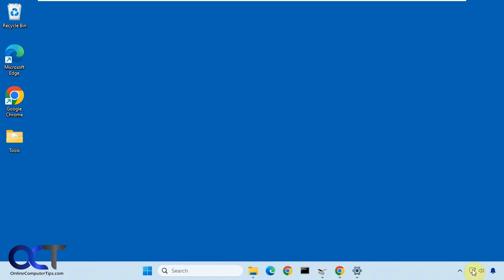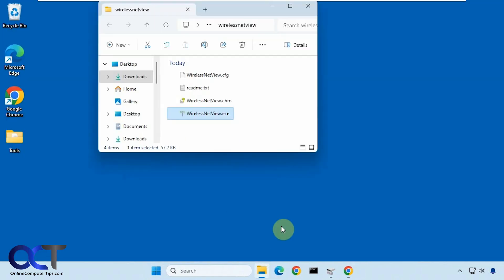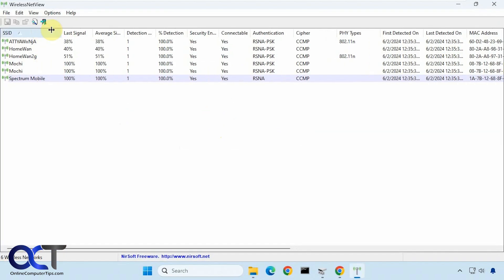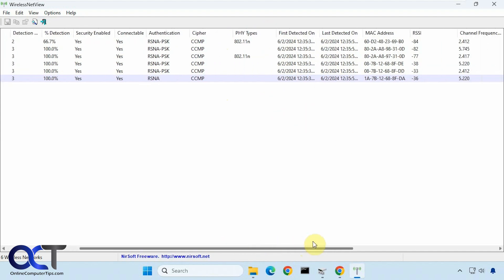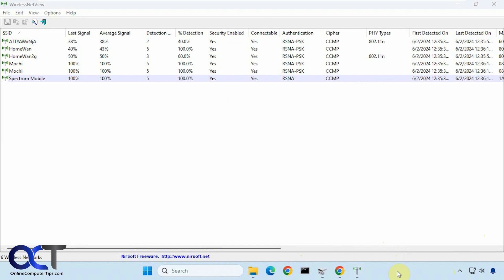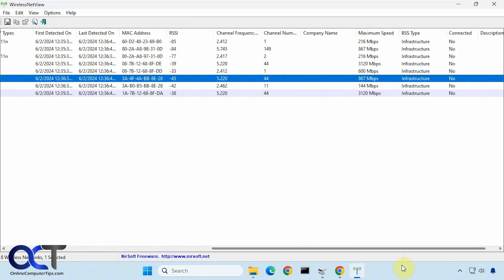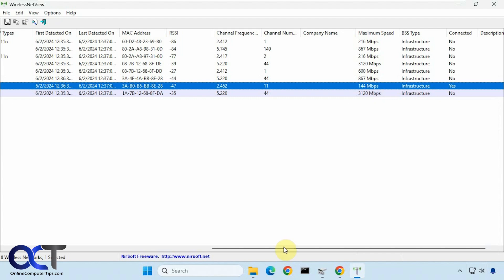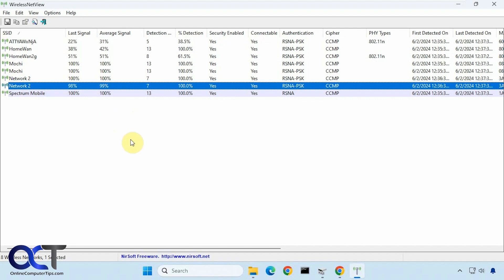How to View Detailed Information About the Wireless (Wi-Fi) Connections in Range of Your Computer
If you want to know what is going on with the wireless\Wi-Fi connections\hotspots in range of your computer, you can easily do so with a free app called WirelessNetView. This will show the networks in range and show you details such as signal strength, security enabled, MAC address, frequency, channel number, speed and more. You can also export HTML reports of the data.

Here is a link where you can download WirelessNetView.

Check out our books (Networking Made Easy and Windows Home Networking Made Easy) that are written to take your networking skills to the next level!